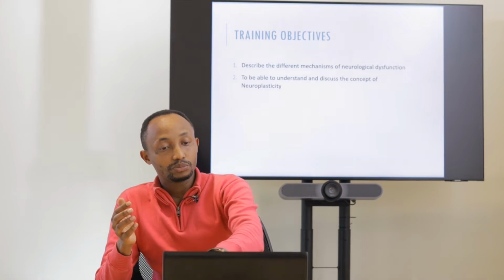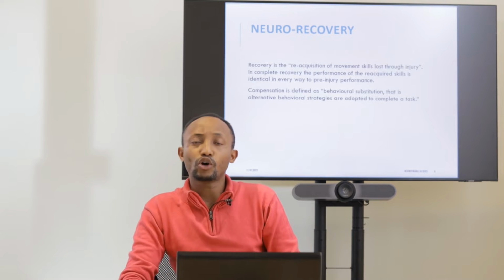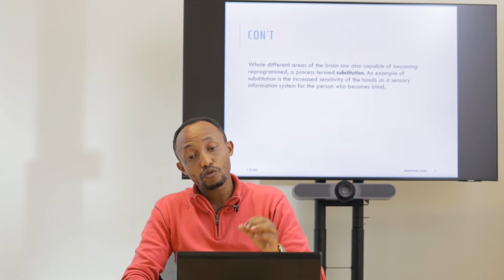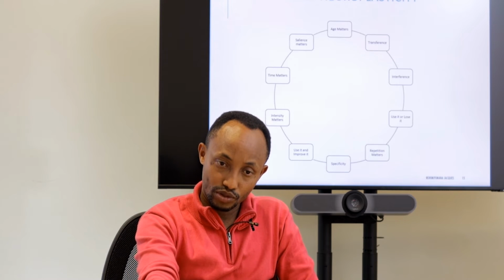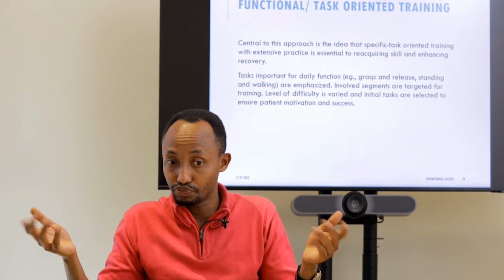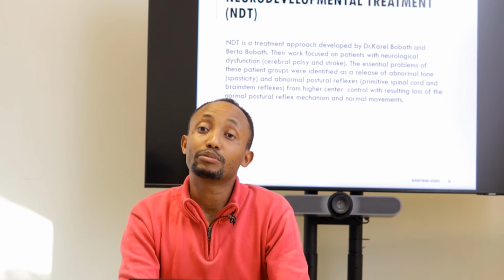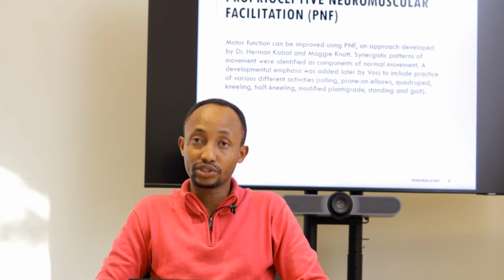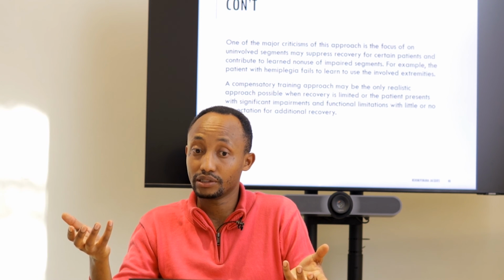Neuro Rehabilitation Course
Chiari malformation: part of the cerebellum extends below the foramen magnum and into the upper spinal canal.
Hydrocephalus: Also called fluid on the brain, this is an excessive build up of cerebrospinal fluid (CSF) caused by impaired circulation of the CSF.
spina bifida